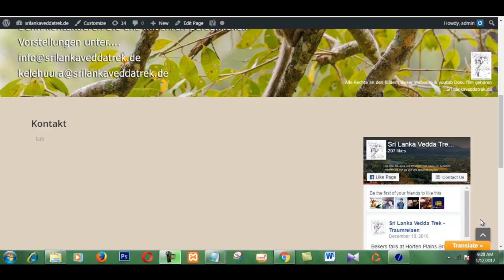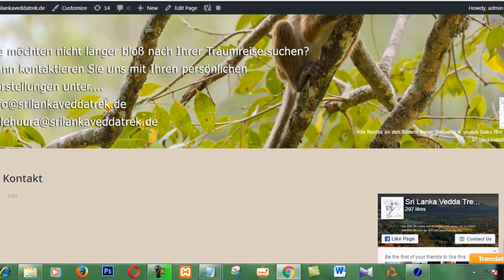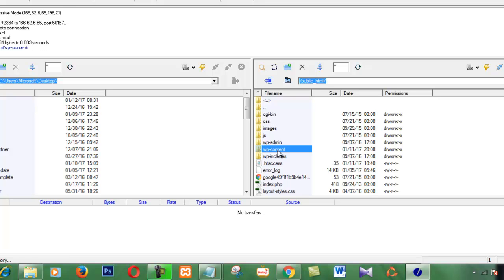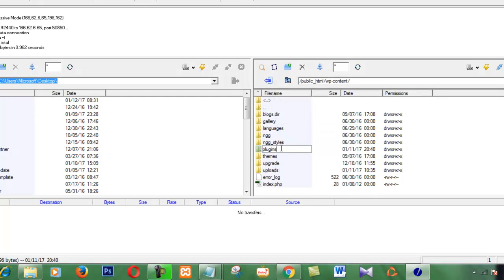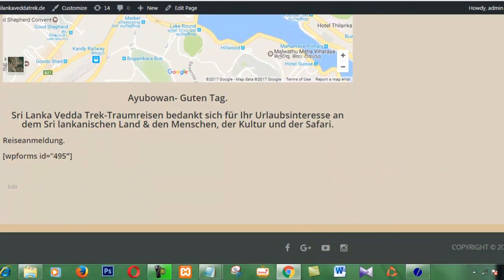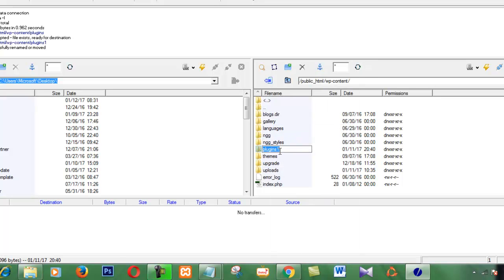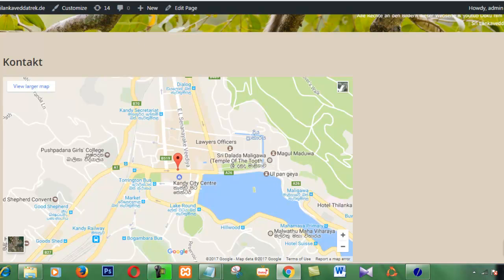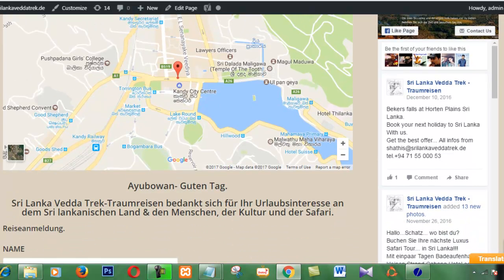How to fix WordPress Page Content not Showing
My WordPress website had  page content not showing up error this is the step witch i used to fix my WordPress web if your WordPress web has problem with Page Content try to use this step to fix it